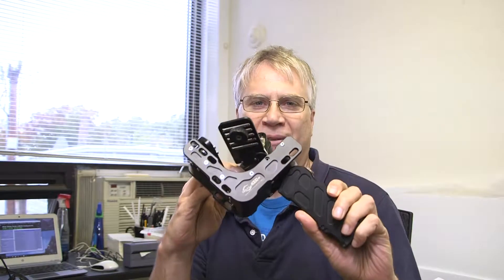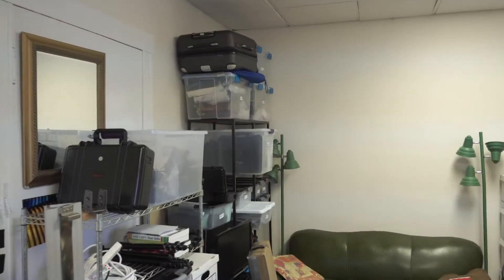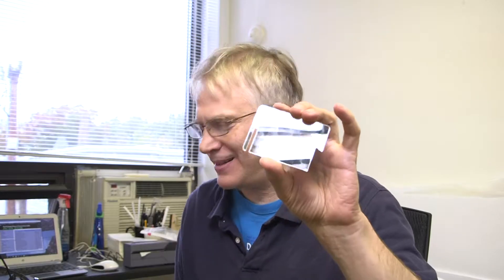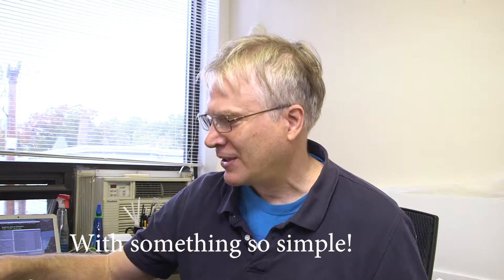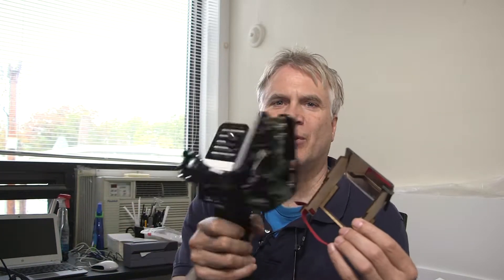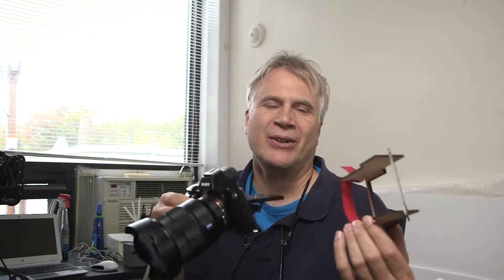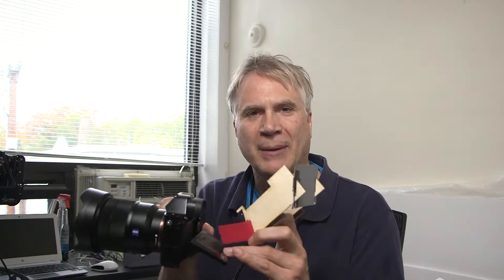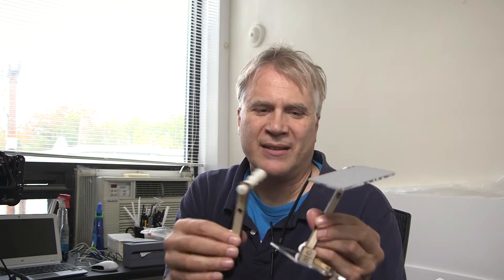Gimbal + Sony Vlogging Mirror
After a few modifications the vlogging mirror (boxy version) works well with the Sony A6300 and Nebula 4000 Gimbal